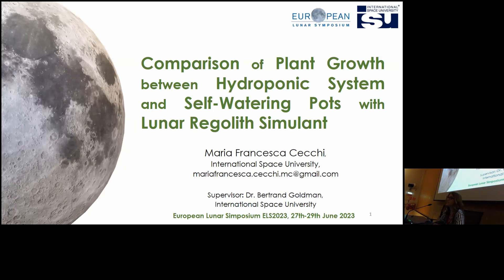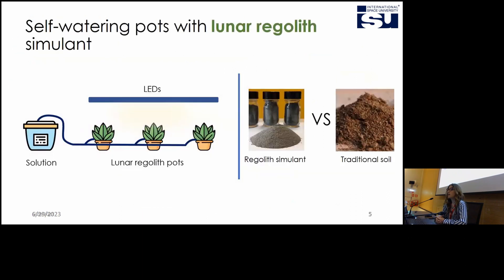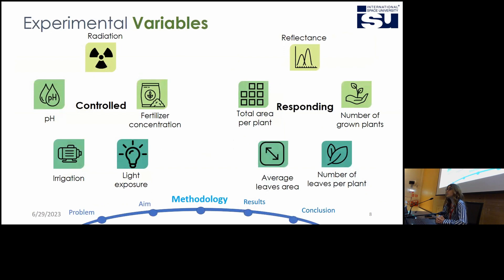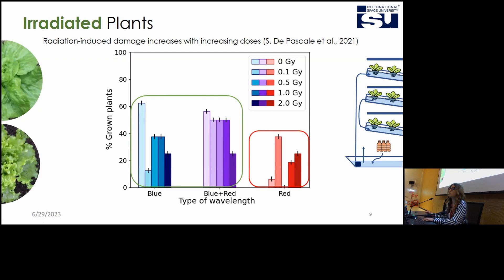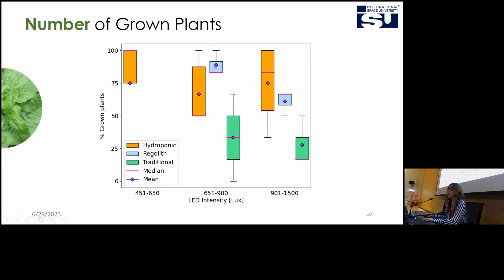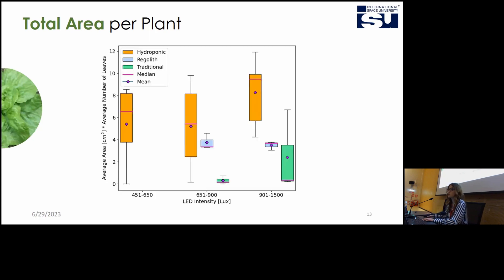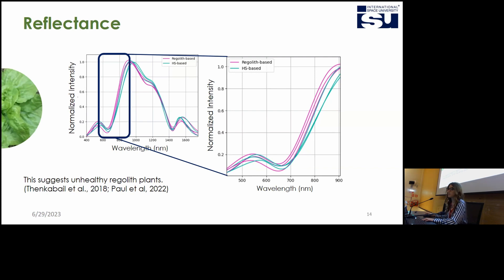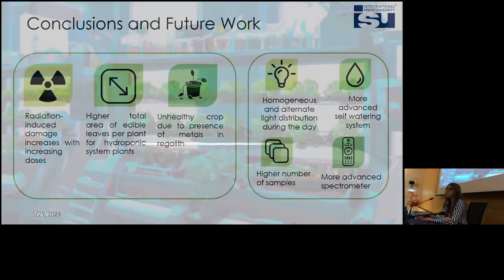European Lunar Symposium 2023 - Maria Francesca Cecchi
Comparison of plant growth between hydroponic system and self-watering potswith lunar regolith simulant
Maria Francesca Cecchi